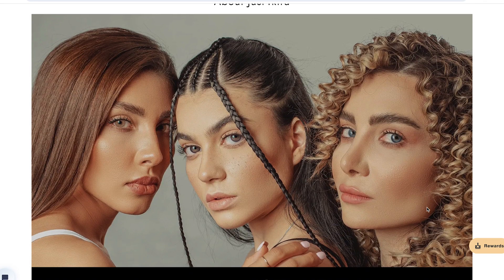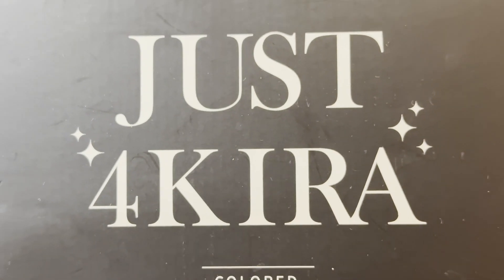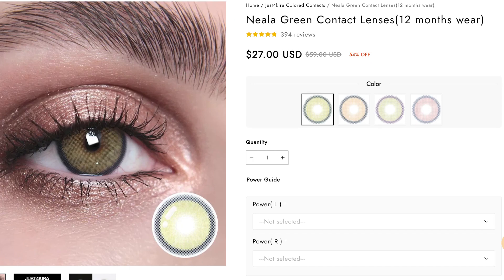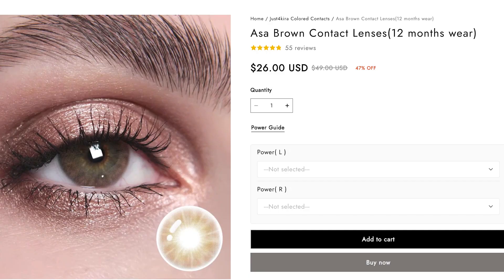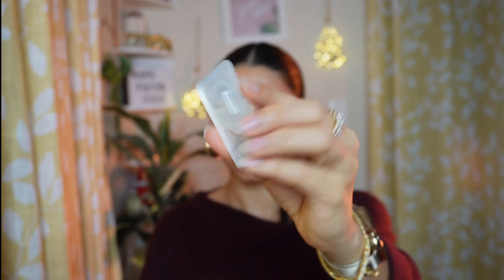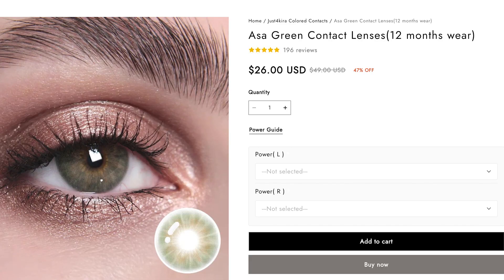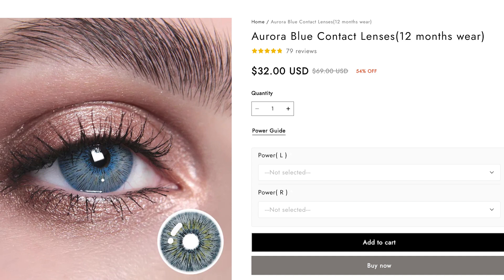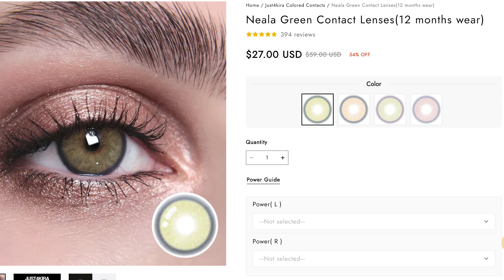HOW TO : Colored Contact Lenses for DARK EYES | Brown skin | JUST4 KIRA | AFFORDABLE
CONTACT LENSE | COLORED CONTACT LENSE | JUST4KIRA | BEST CONTACT LENSE | AFFORDABLE AND BUDGET FRIENDLY CONTACT LENSE | 12 MONTHS WEAR CONTACT LENSES.

Buy 2 get 1 free code: B2G1
Buy 3 get 3 free code: B3G3
Buy 4 get 4 free code: B4G4
Buy 5 get 5 free code: B5G5